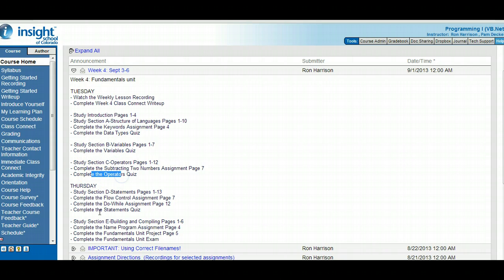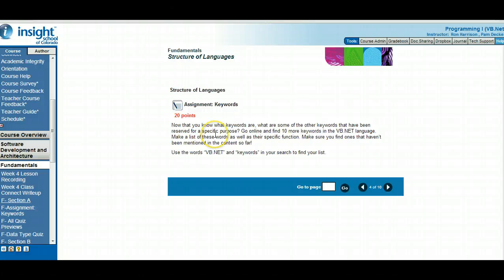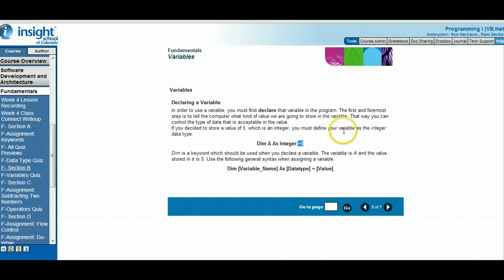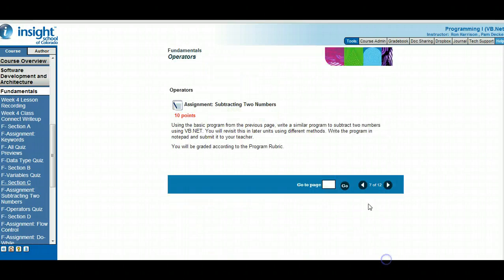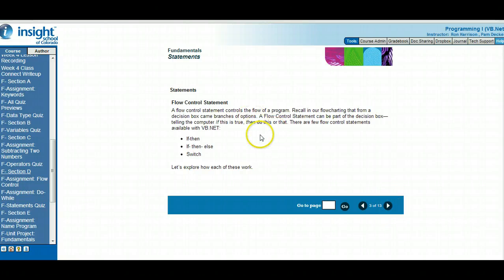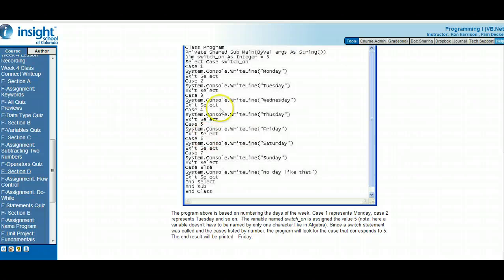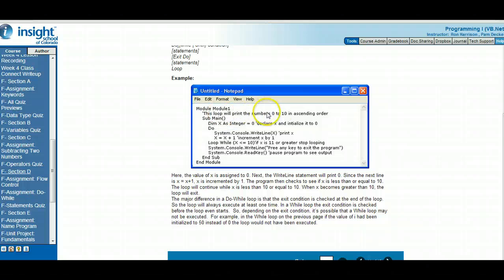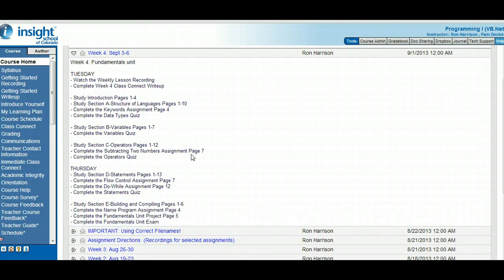VB Prog Fundamentals unit Class Connect Writeup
Lesson Recording for Fundamentals unit in VB programming